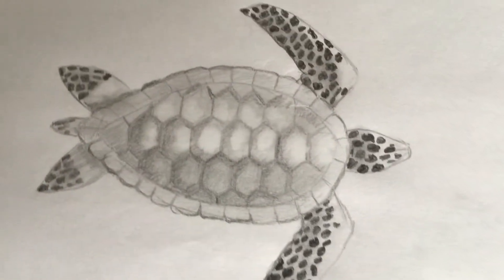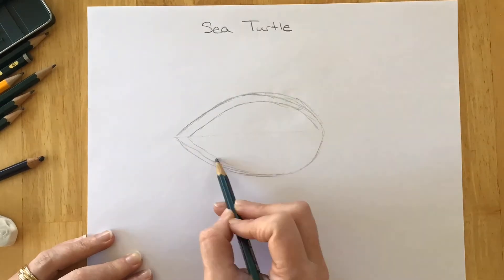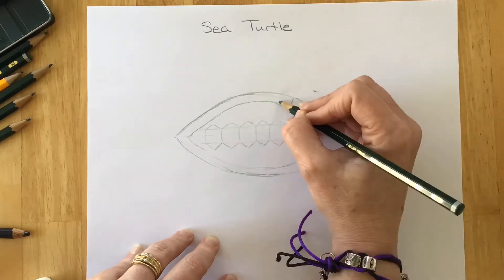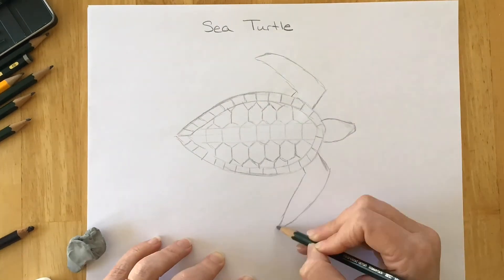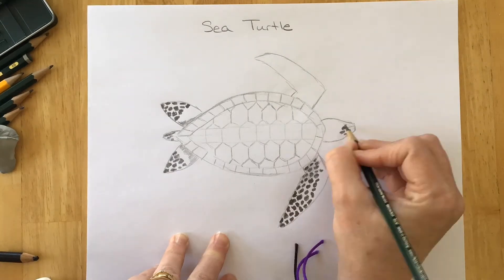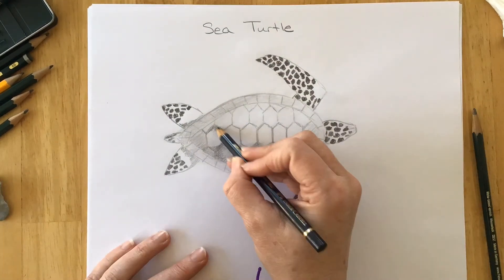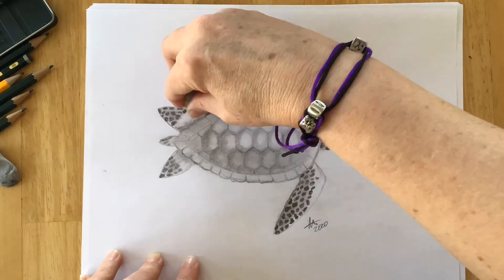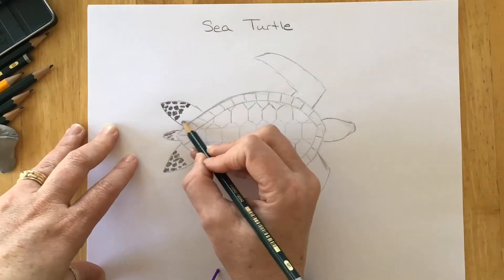Draw a Sea Turtle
Drawing a sea turtle using known shapes and added designs